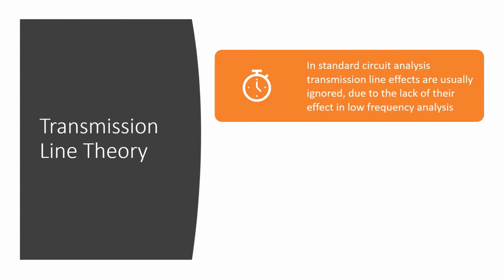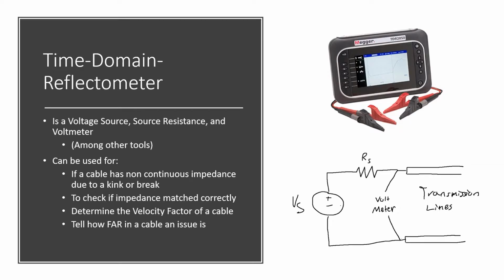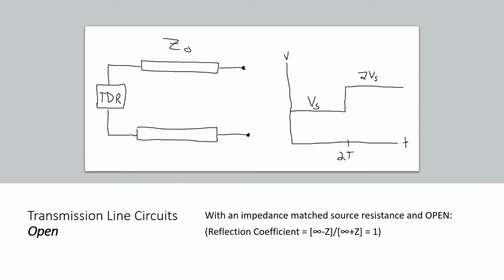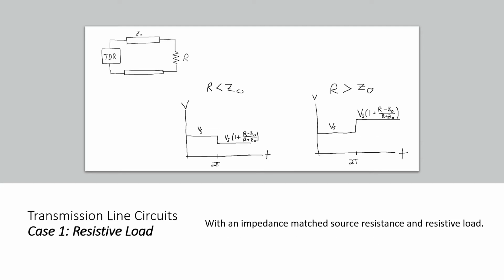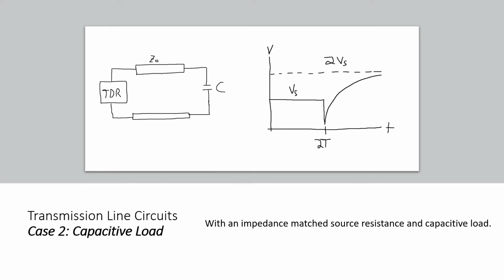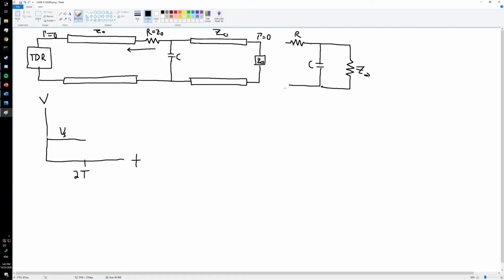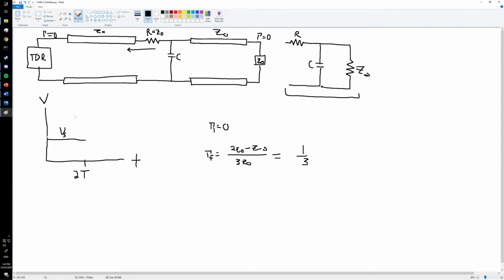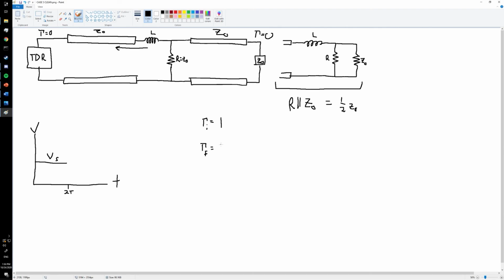TLT and TDR Explainer Video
Video shortly describing transmission line theory and what a TDR does for my ECE 3025 Class.